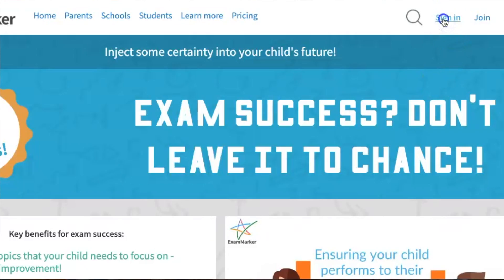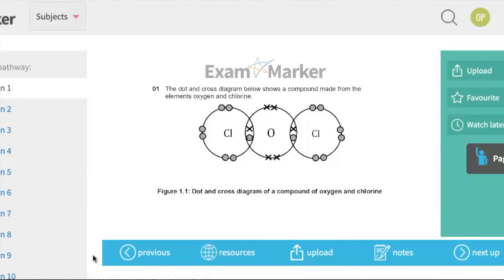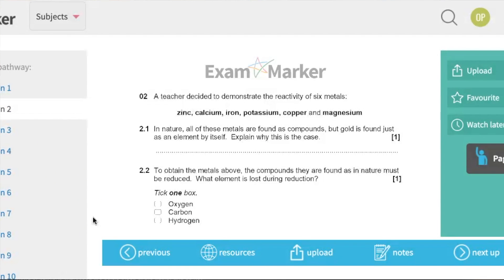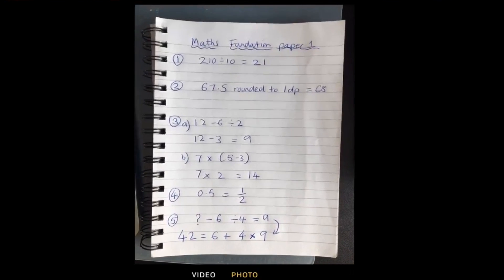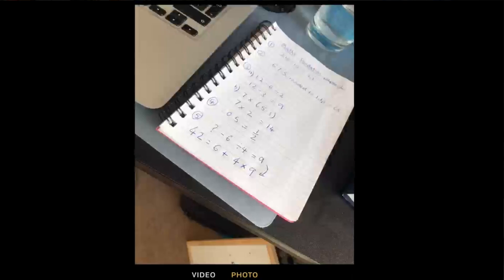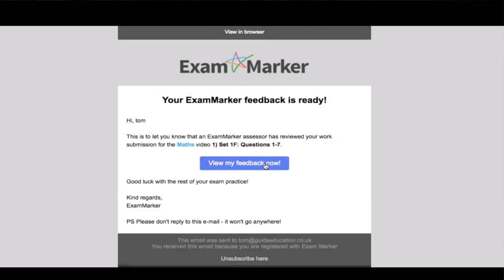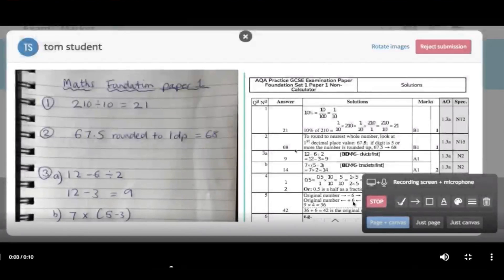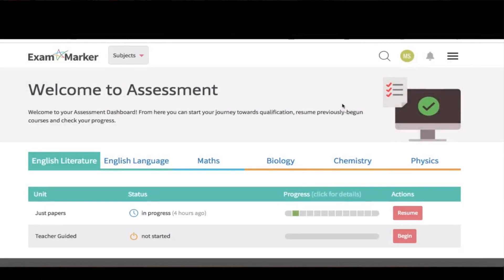Personalised feedback on how you can improve your work!